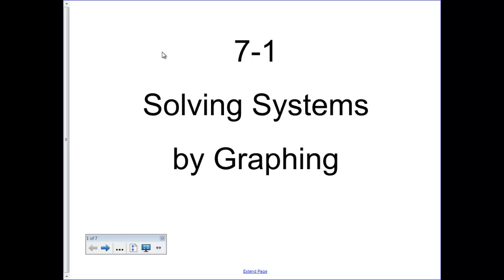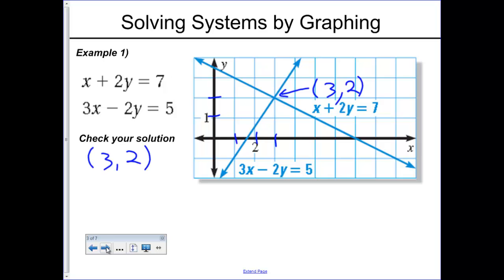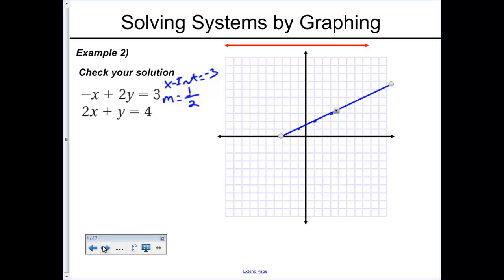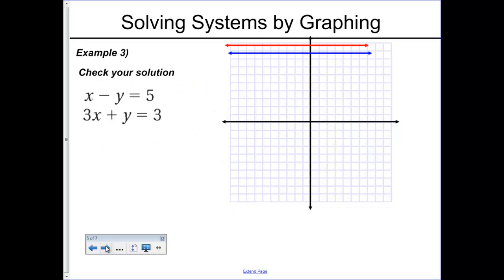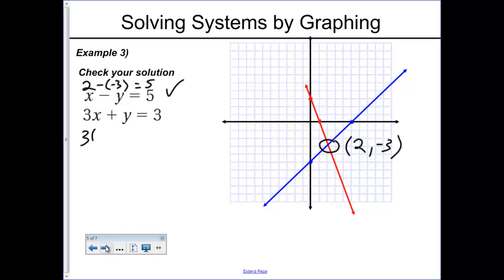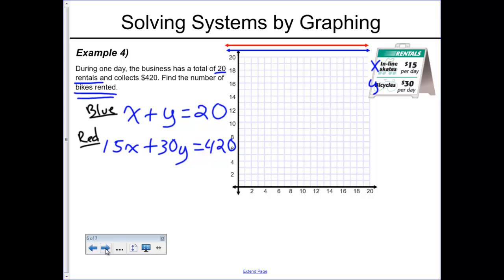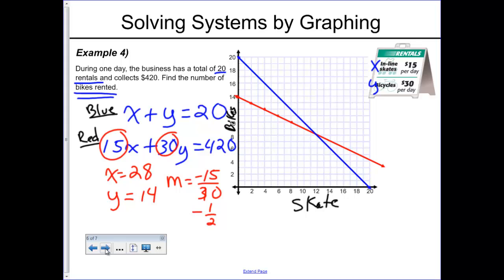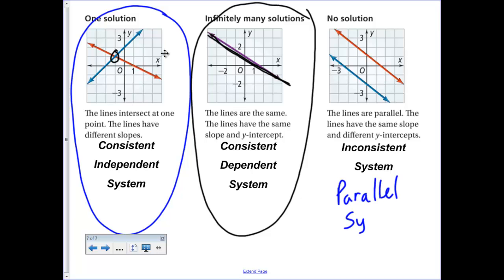Solving Systems by Graphing